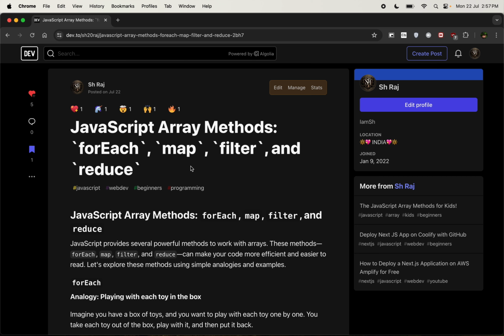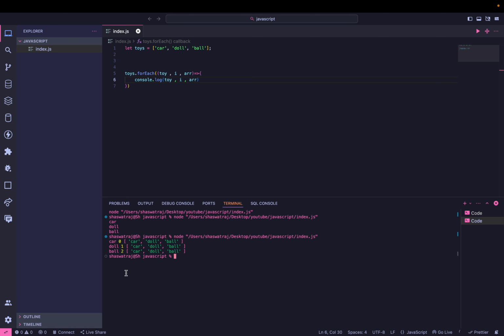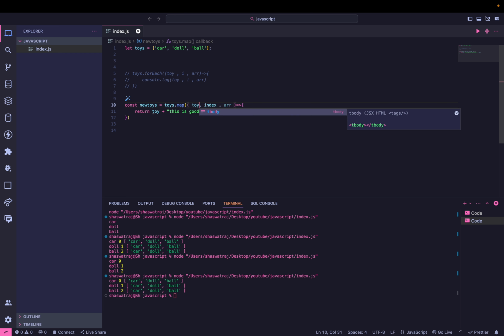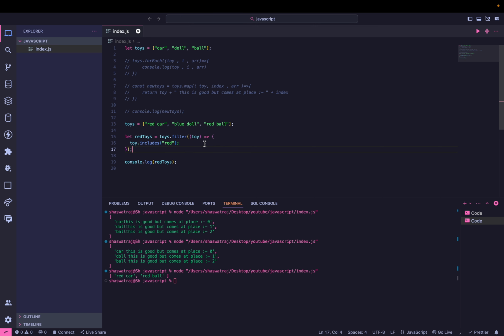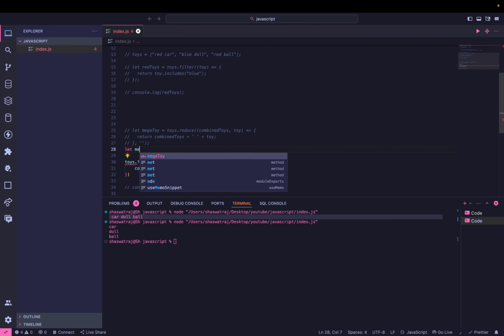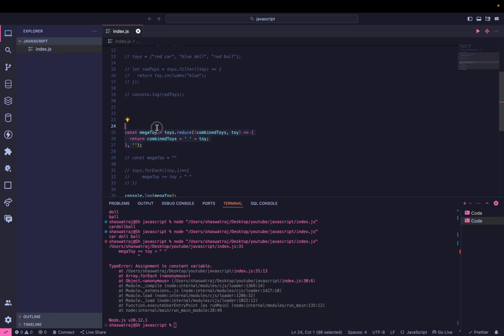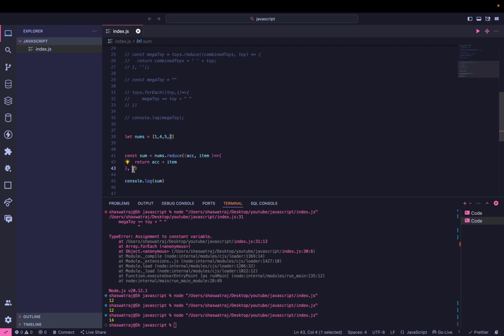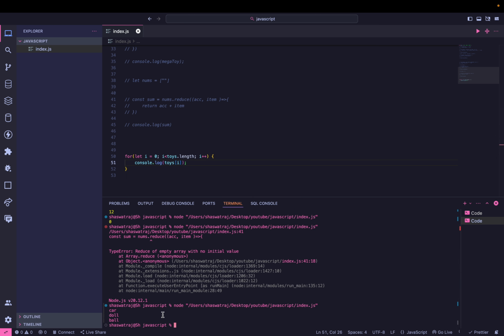JavaScript Array Methods: forEach, map, filter, and reduce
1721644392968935